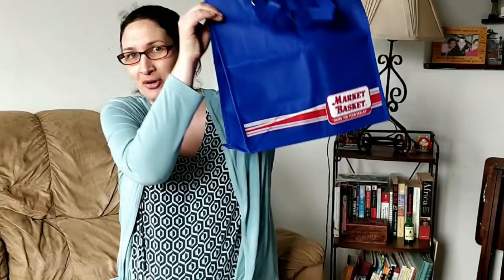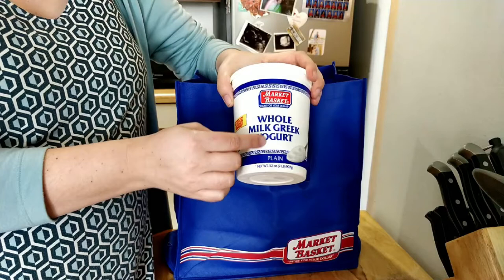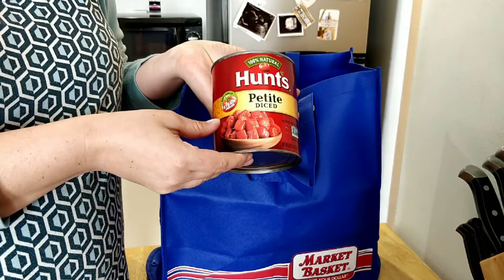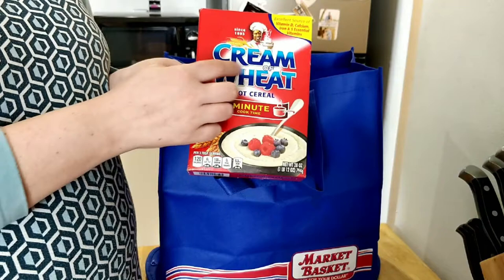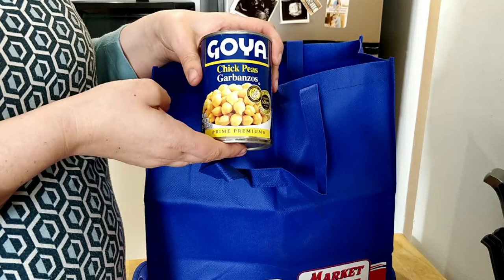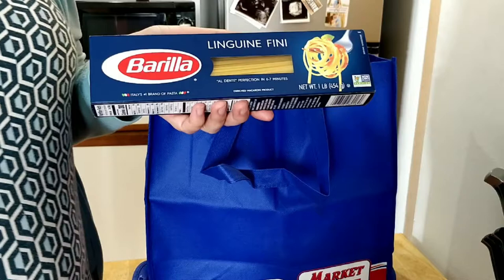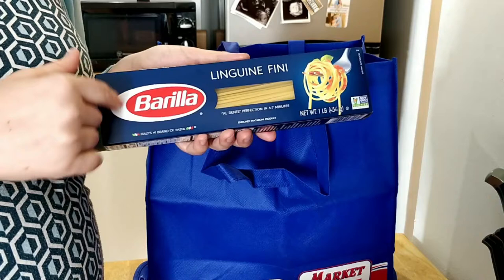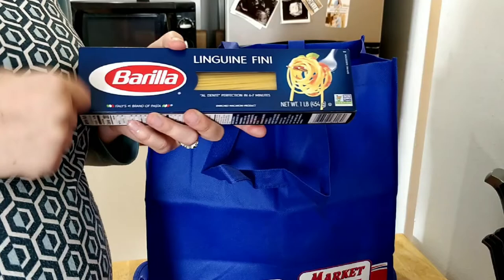040620 Duplessy Letter Hunt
Letter hunt with Mrs. Duplessy!